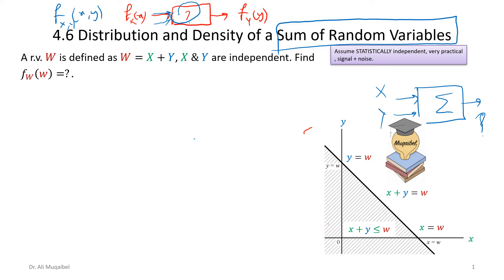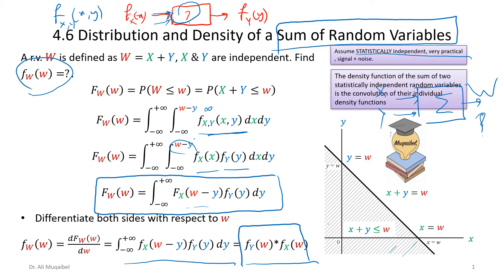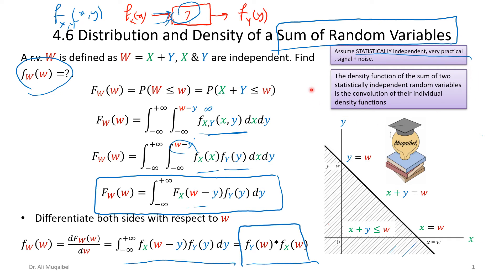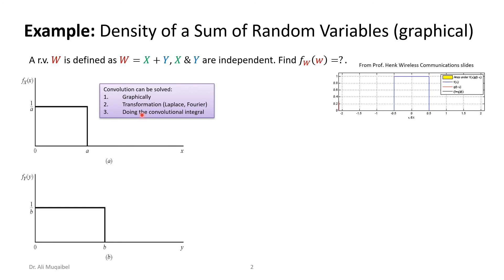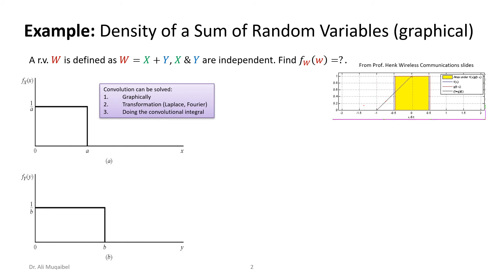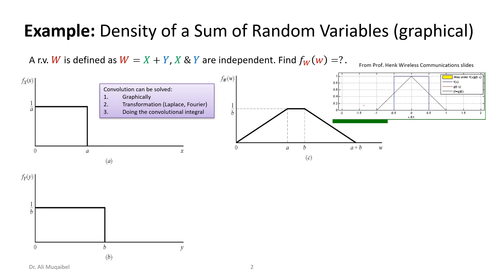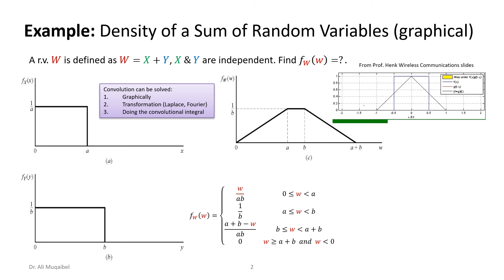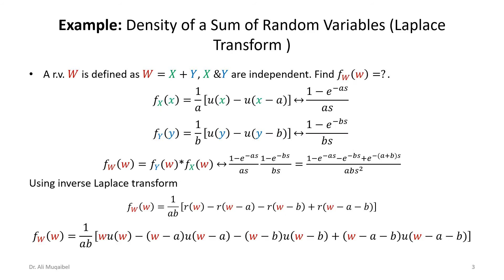4.6 Distribution and Density of a Sum of Random Variables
Distribution and Density of a Sum of Random Variables